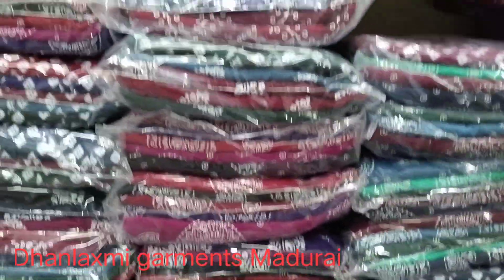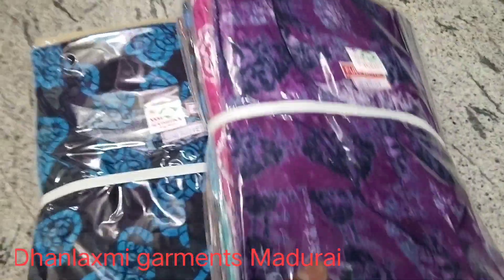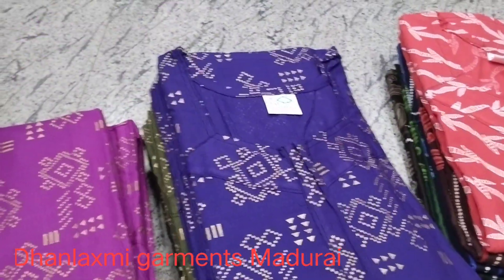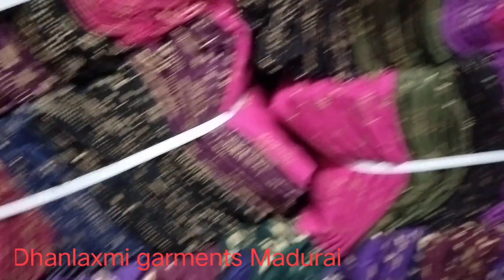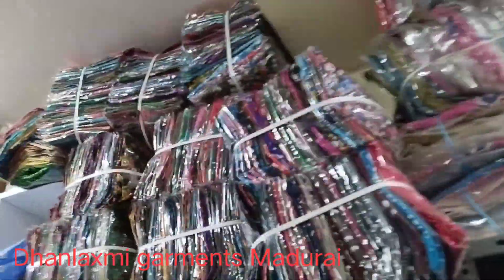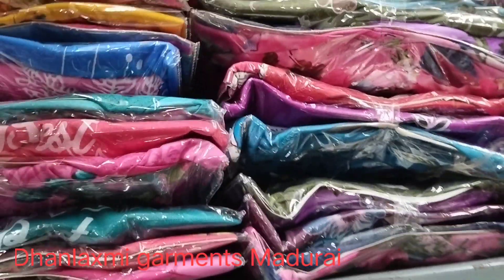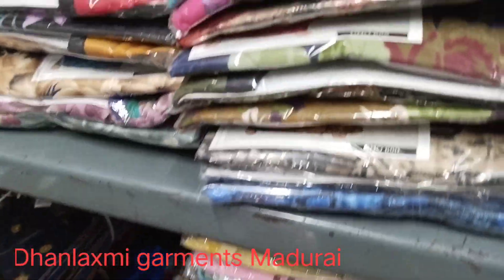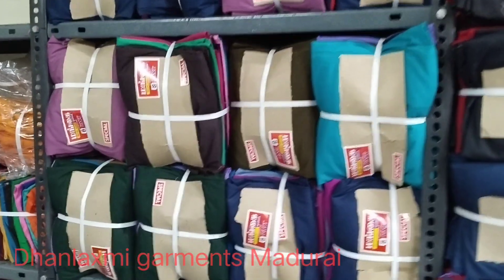Radhika nighty pure cotton nighty # dhanlaxmi garments# Madurai